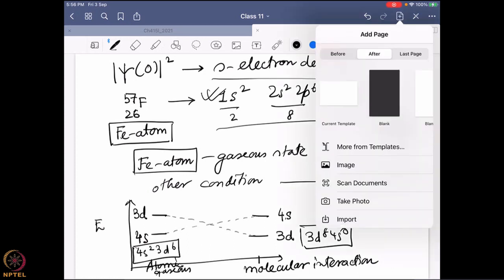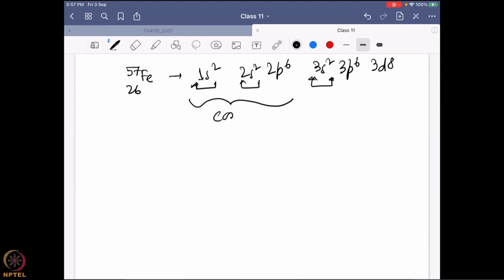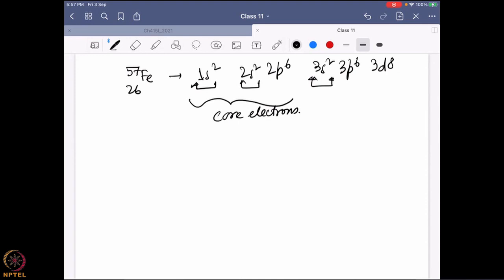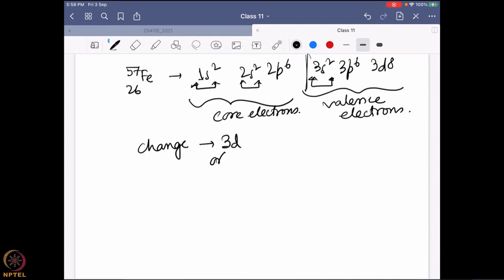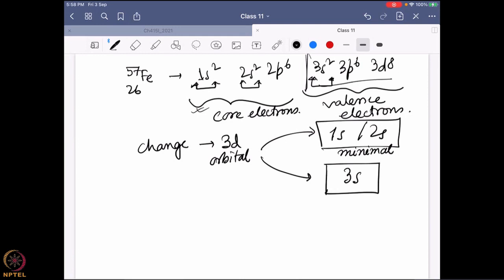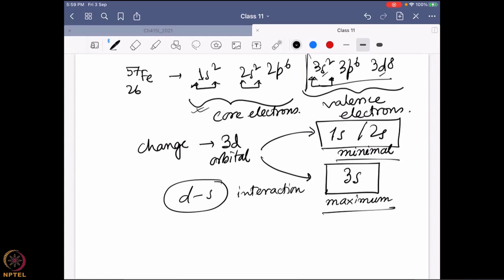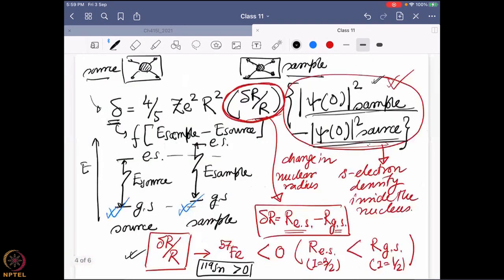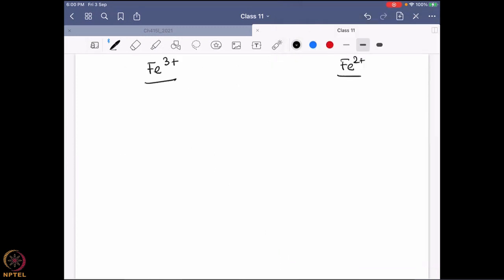Week 9 - Lecture 43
Lecture 43 : Mössbauer Spectroscopy: Isomer shift-II